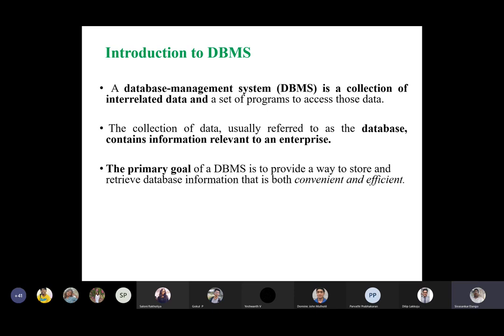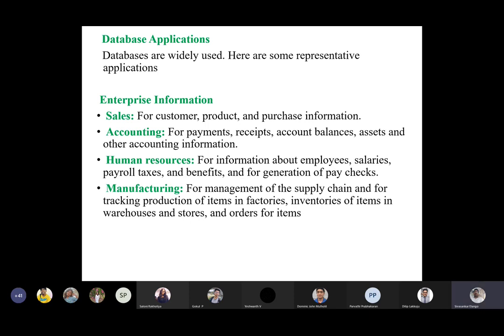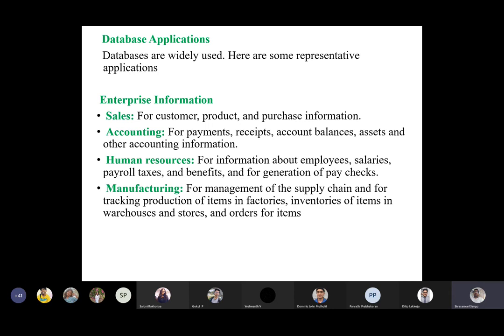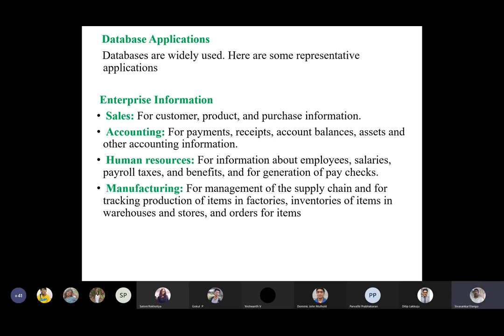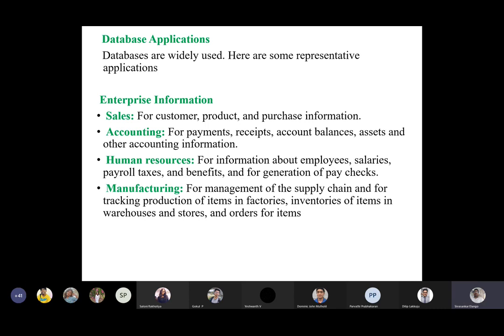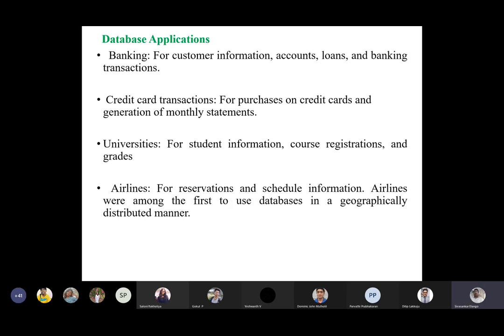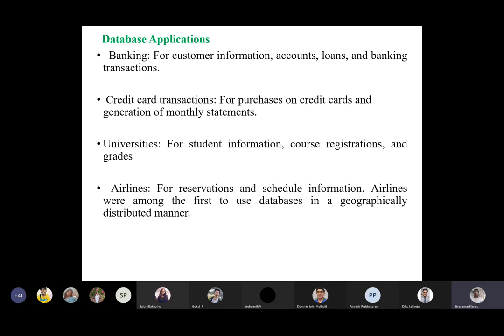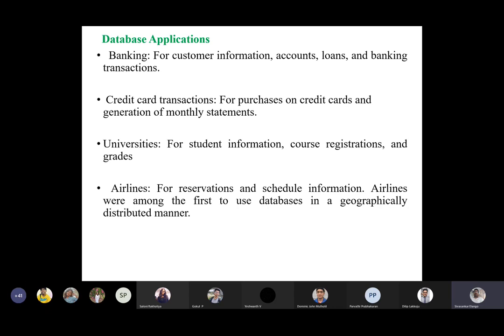1 2 Database Applications